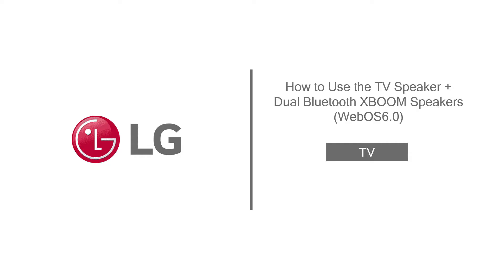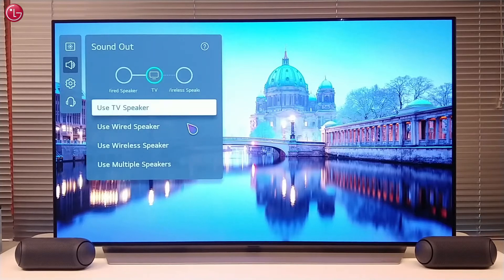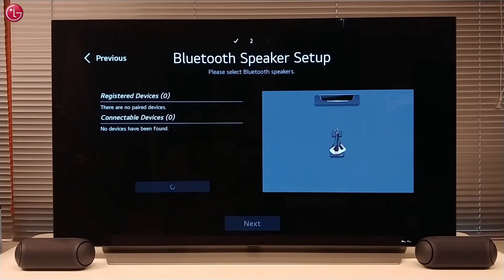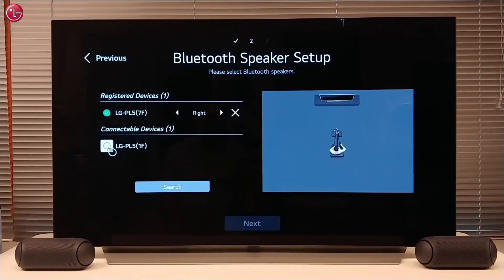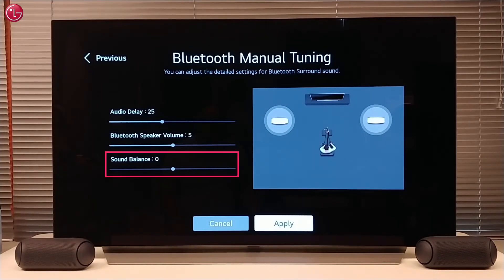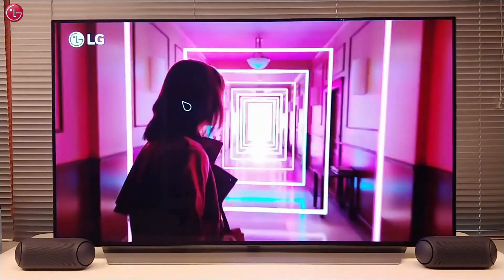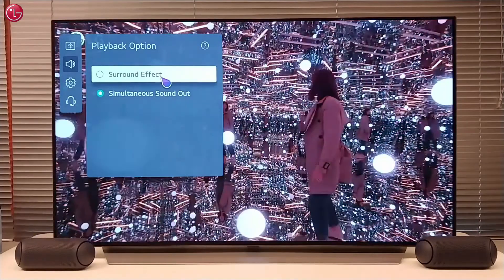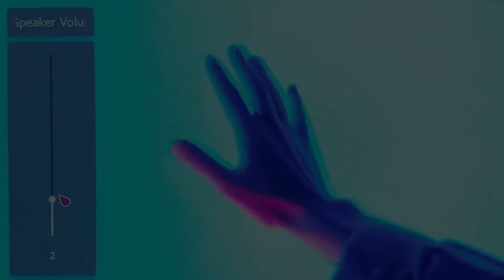TV LG | Come usare due altoparlanti Xboom Bluetooth con la Smart TV WebOS 6.0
Video guida per come utilizzare l'altoparlante TV insieme a due altoparlanti Bluetooth XBOOM contemporaneamente, su WebOS 6.0.

00:00 Introduzione
00:15 Collegamento degli altoparlanti Bluetooth
01:31 Impostazioni altoparlante Bluetooth
02:40 Disassociazione degli altoparlanti Bluetooth